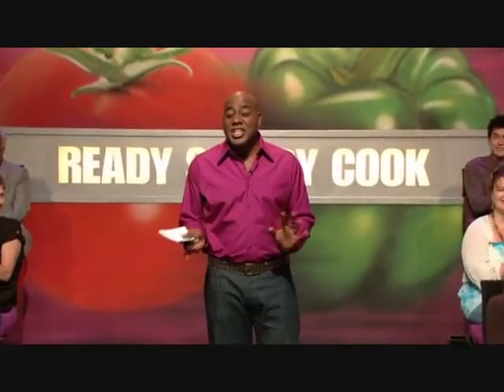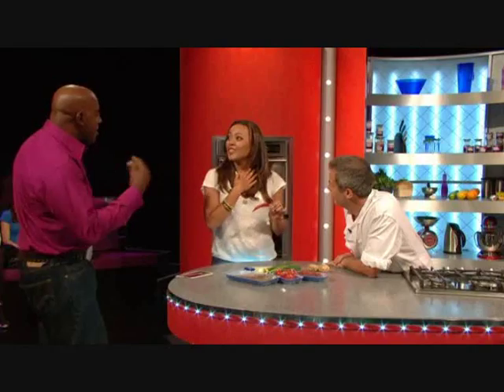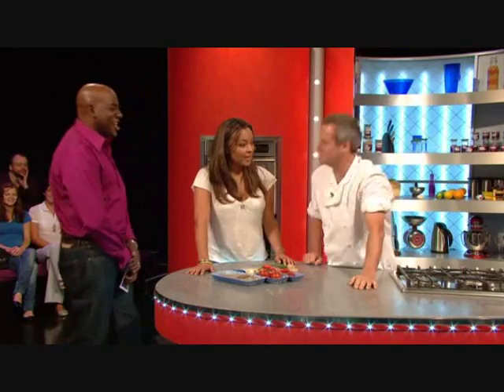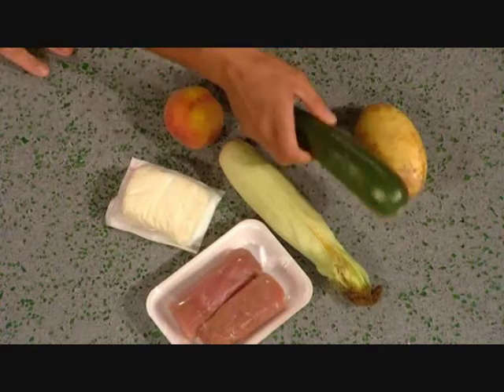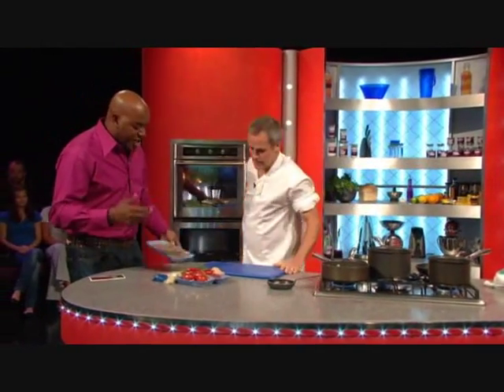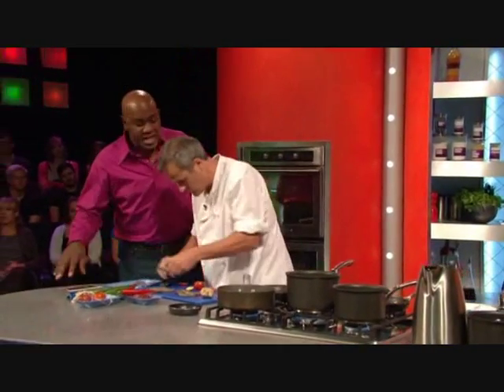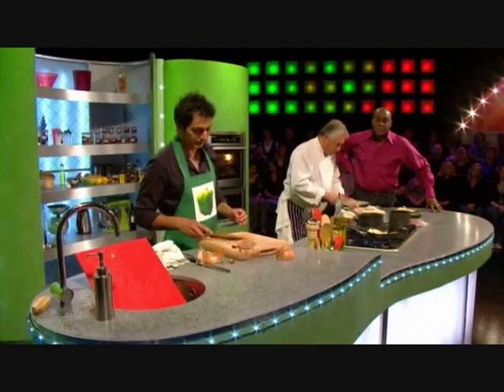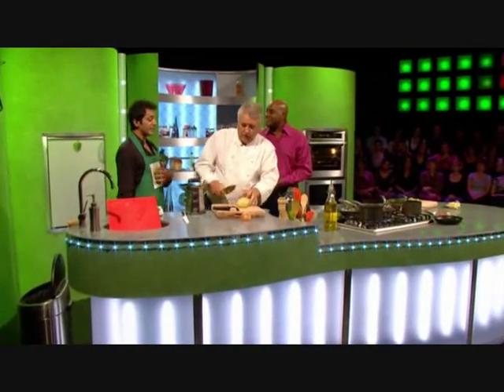Jaye Jacobs & Hari Dhillon - Ready Steady Cook 1/2/10 1 of 4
HOLBY CITY's Jaye Jacobs & Hari Dhillon on Ready Steady Cook 1/2/10 (1 of 4)